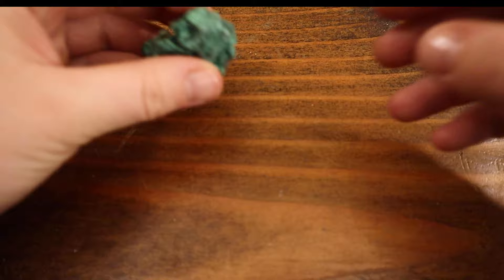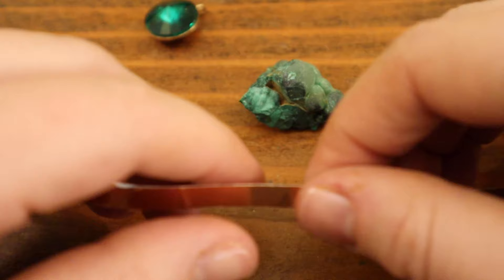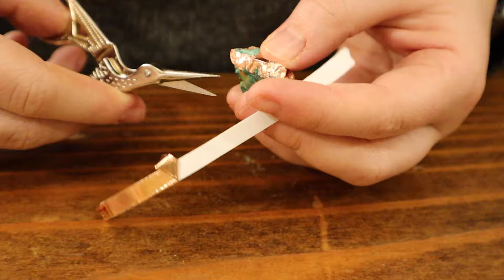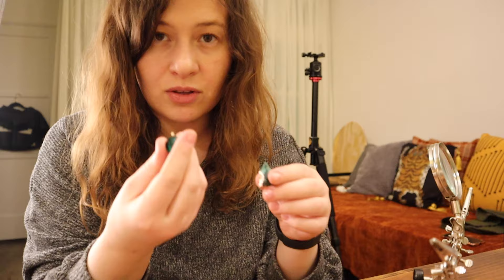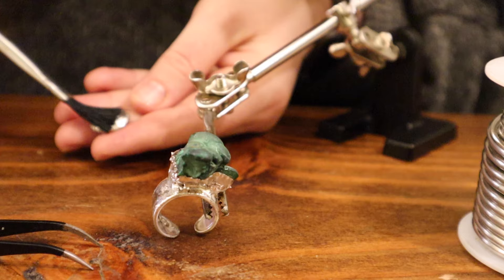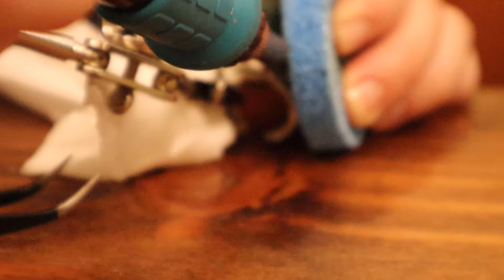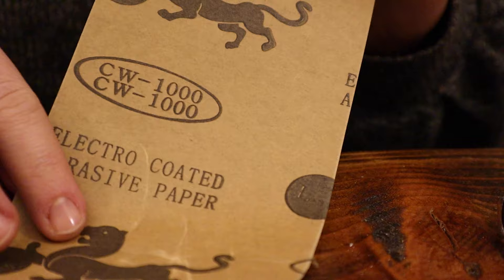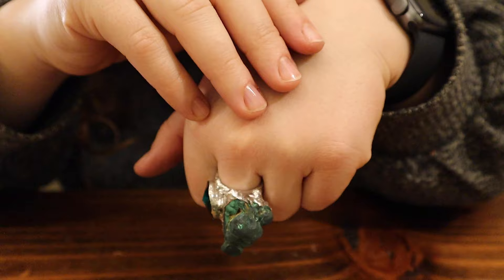How to make a raw crystal ring soft soldering | Tiffany Method | Soldering Crystal onto a ring | DIY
Hello hello guys!

★ BEST SOLDERING IRON EVER

★ LEAD FREE SOLDER★ Flo Safe Lead-Free Solder

★ COPPER TAPE★ Copper Foil Tape [1/4 Inch x 108ft, Pack of 2]

★ FLUX★ 8oz Liquid Zinc Flux for Stained Glass, Soldering Work, Glass Repair and more - Easy Clean Up - Made in USA

★ THIRD HAND TOOL★ Adjustable Helping Hand with Magnifying Glass, Soldering Station Stand with Dual Alligator Clips and a Heavy Base

★ JEWELRY FILING SET★Needle File Set, 6 Pieces Hand Metal Files, Hardened Alloy Strength Steel Set Includes Flat, Flat Warding, Square, Triangular, Round, and Half-Round File

★ SOLDERING MAT ★

★ Soldering FAN

★ Mask Respirator with goggles ★

I FINALLY POSTED THE RINGS I MADE
Here is my Etsy shop if you want to check them out

I FINALLY POSTED THE RINGS I MADE! (lol)

Hi :) if you want to check out my creations please visit my etsy stores:)
For art

I hope you are doing well! Here is a more in depth and step by step video on how to mount a natural stone or crystal on a ring for that very raw organic look!
In this video I will be working with Malachite stone. Upon looking up properties on Google :) I found out that: "Malachite is the essence of joy and is known as the "stone of transformation" because it helps reveal and heal emotional pain by absorbing the pain into itself. It is especially helpful in bringing ease during times of change and gives the insight needed for personal growth".
And now I know why Universe sent me a whole bag of those! lol

Anyway - you don't have to use malachite if you don't have one - you may use any natural crystal for this DIY jewelry soldering project. Amethyst, clear quartz will be perfect.

I decided to spice  up the design by using another element - a mans made rhinestone as I really liked the juxtaposition of these tow stones.

I will be making more tutorials soon for jewelry and art related.

I hope I inspired you to create something cool or try something new today!

Hugs!
Eugenia :)